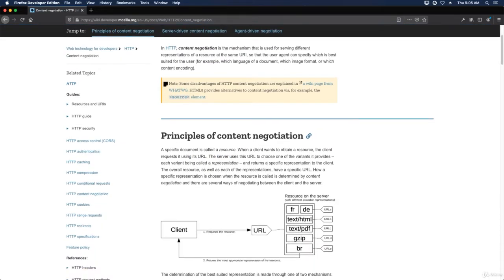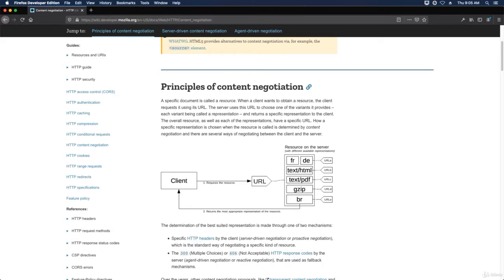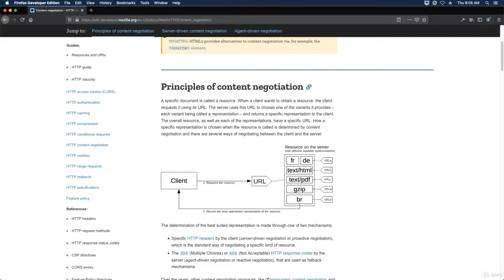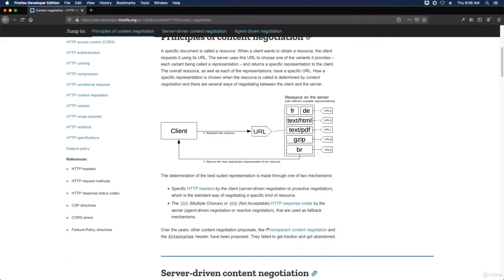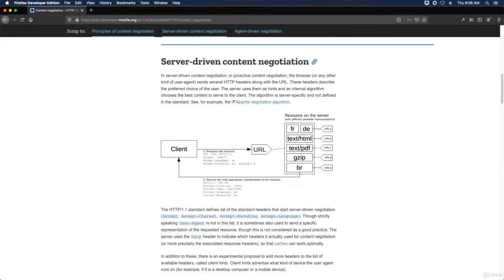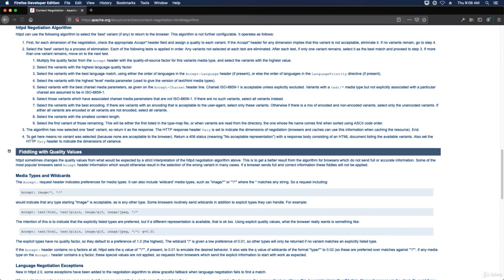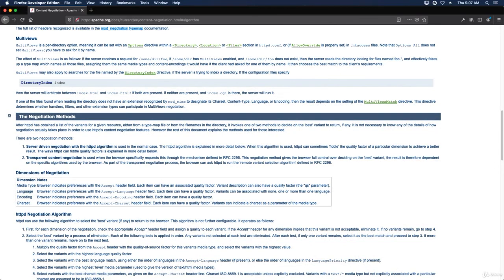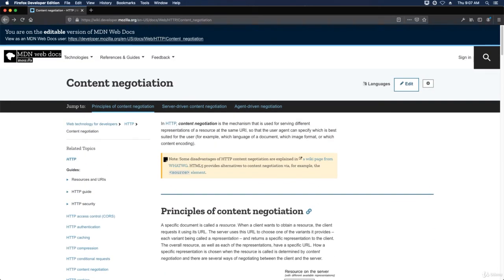HTTP GitLab Lecture 28 Content Negotiation